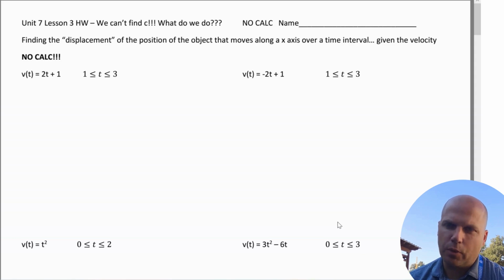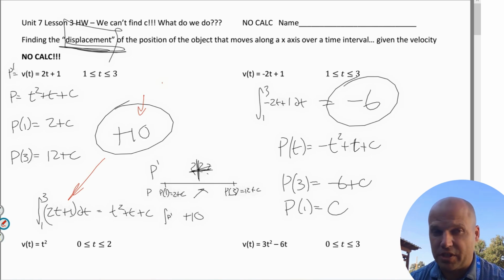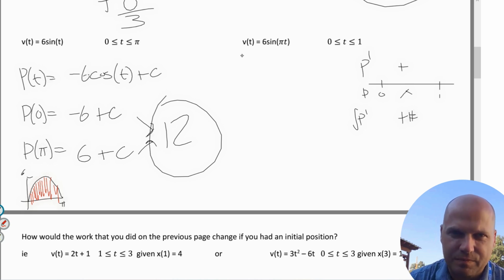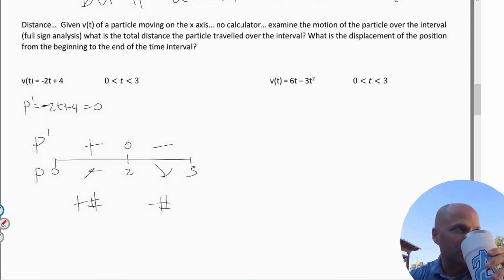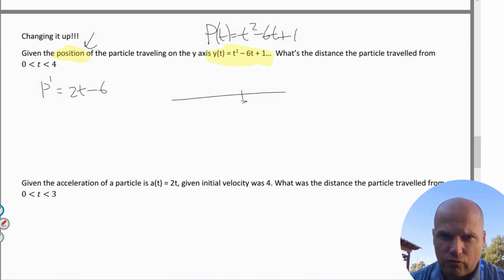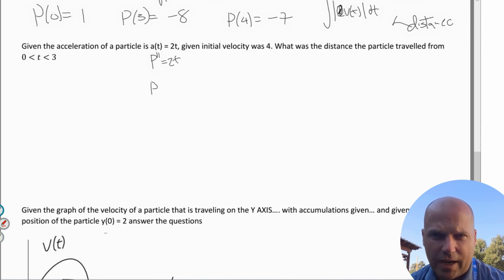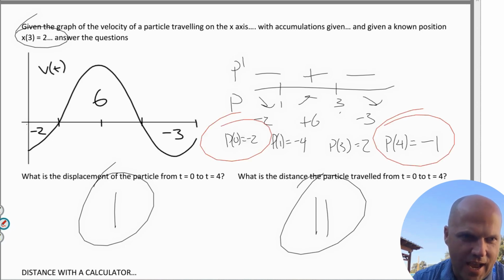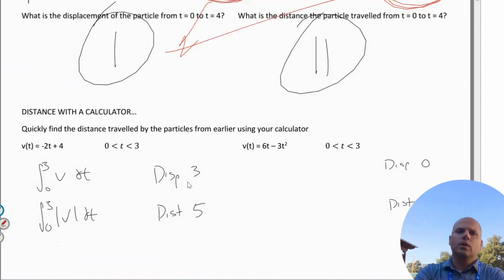AP Calc - Displacement of position given velocity (area under curves w/o calc, HW 7.3)